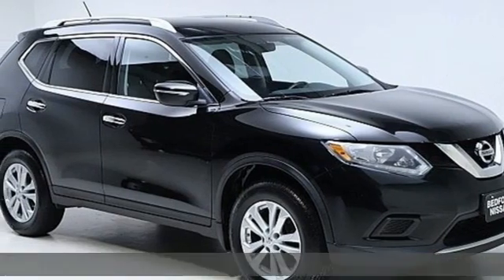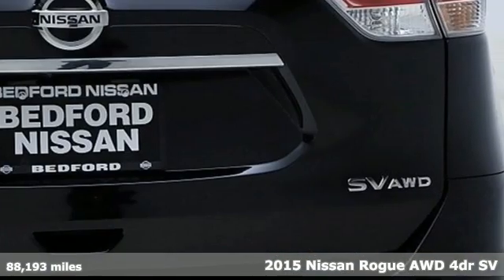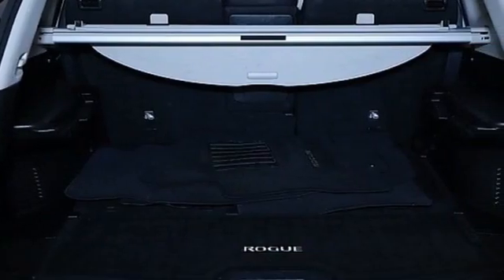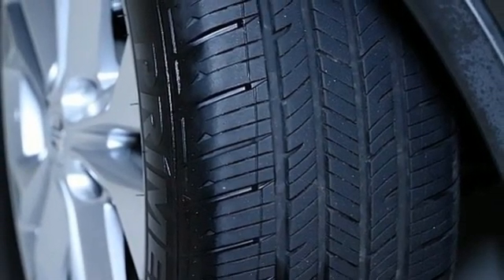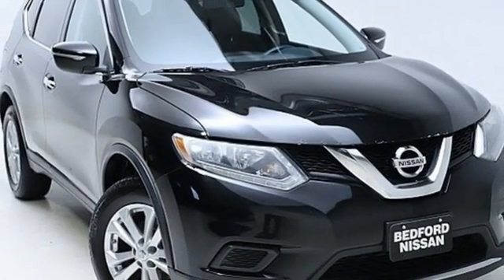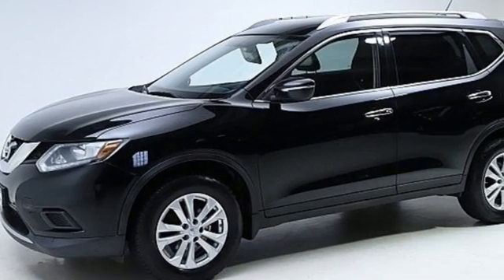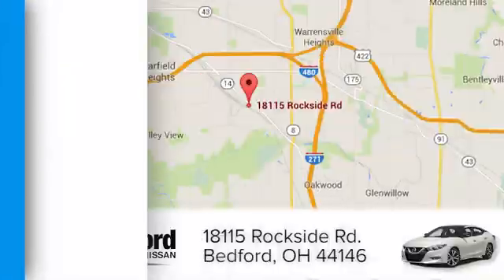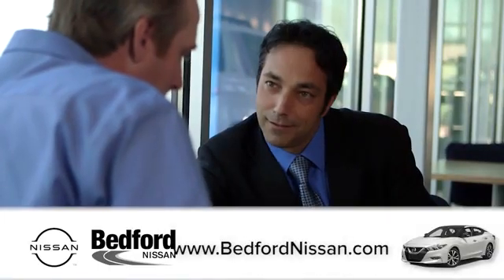Used 2015 Nissan Rogue Bedford, OH #20-906A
Year: 2015
Make: Nissan
Model: Rogue
Trim: SV
Engine: 4 Cyl - 2.50 L
Transmission: CVT with Xtronic
Color: Super Black
Interior: Charcoal
Mileage: 88193
Stock #: 20-906A
VIN: KNMAT2MV0FP543474
KEY FEATURES:brBackup Camera, Bluetooth, All Wheel Drive, USB Port, Traction Control, Rear air, NonSmoker, Fully Inspected and Serviced, Full Safety Inspection, New Air Filter and Cabin Filter, New Front and Rear Brakes, and AutoCheck Accident FreebrbrOTHER EQUIPMENT:br17 Aluminum Alloy Wheels, Exterior Parking Camera Rear, Front dual zone A/C, Fully automatic headlights, Power door mirrors, Remote keyless entry, Spoiler, and Steering wheel mounted audio controls.brbr2015 Nissan Rogue SV 2.5L I4 DOHC 16V AWD CVT with Xtronic 25/32 City/Highway MPGbrbrbrAwards:br * 2015 KBB.com 10 Best Used Compact SUVs Under $15,000brbrThank you for viewing Bedford Nissana€TMs pre-owned inventory. At Bedford Nissan all vehicles are put through a rigorous inspection process to insure vehicle safety. Vehicles are also fully detailed. We work with all credit situations and have over 30 banks readily available for loans. Please call, email, chat or stop by for more information on this vehicle or any other one in our inventory. We are always available to help. Bedford Nissan is a family-owned and operated dealership and one of Ohioa€TMs top dealerships in sales and customer service. We have served the Akron, Beachwood, Bedford, Brookpark, Brunswick, Cleveland, Mayfield, Medina, Middleburg Heights, North Olmsted, and Streetsboro communities for 49 years. We stand apart from other dealers with our honest, friendly, a€œno hasslea€ approach to business. Thank you again for the opportunity and we look forward to earning your business.

Address:
18115 Rockside Rd